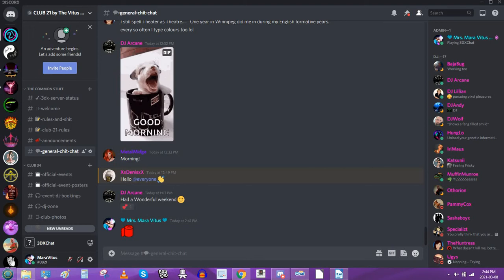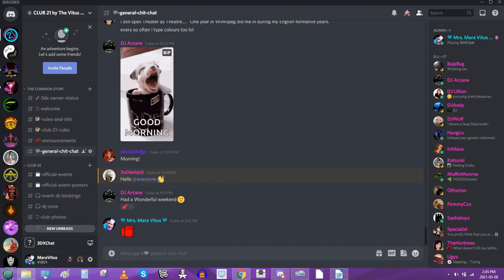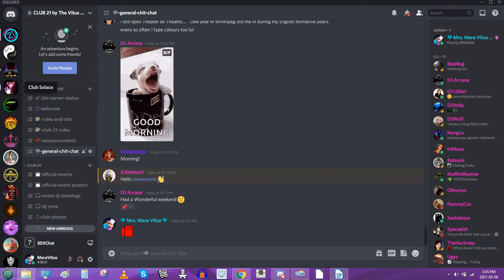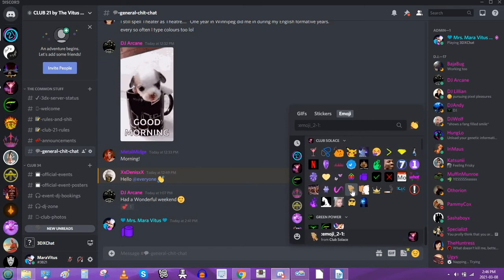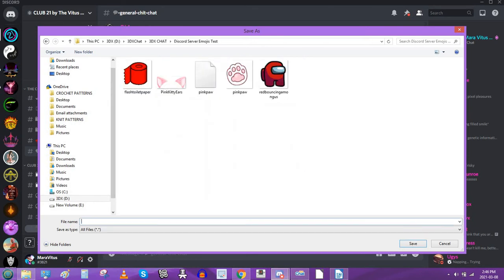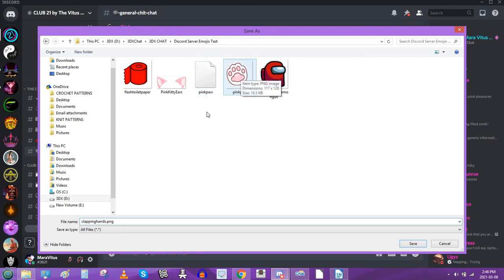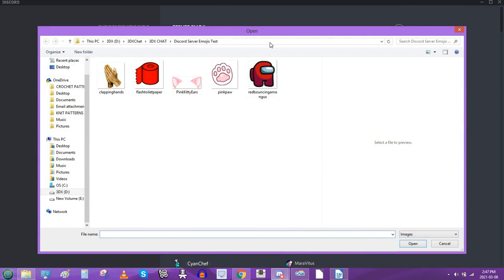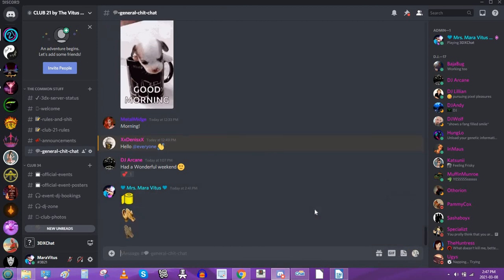How To Get Custom Emojis from Other Discord Servers Part 1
In this video I show you how you can get your own custom emoji's onto your personal Discord server by using the ones that are in other servers that you are members of.

PLEASE NOTE:

1) DO NOT DO THIS UNLESS YOU HAVE THE PERMISSION OF THE SERVER OWNER TO DO SO!

I do NOT condone going to other peoples servers and "stealing" the custom emoji's that they have without their permission. People spend a lot of time putting their servers together so they will be really upset if you do this without asking them first. Please respect that.

2) Please note that you also need Nitro, which is a monthly subscription, in order to be able to use and set up custom emoji's.